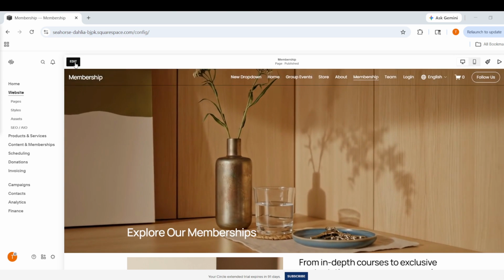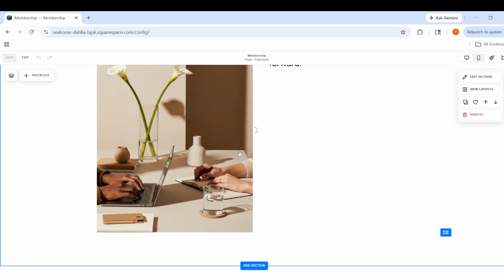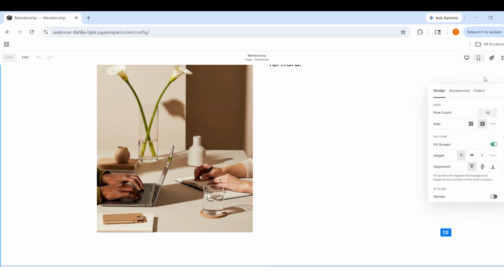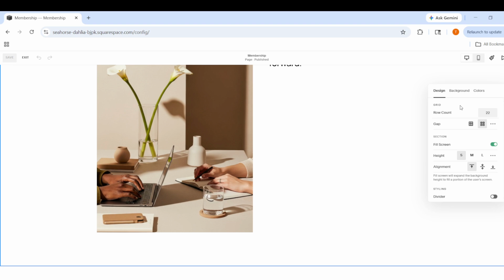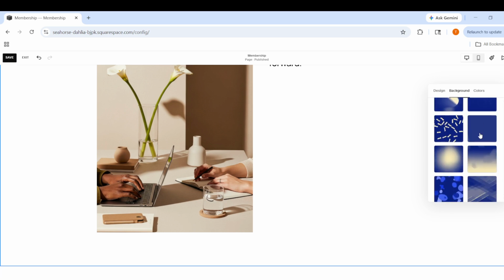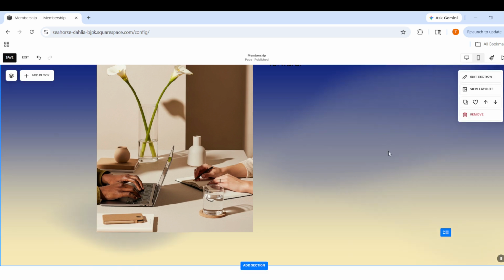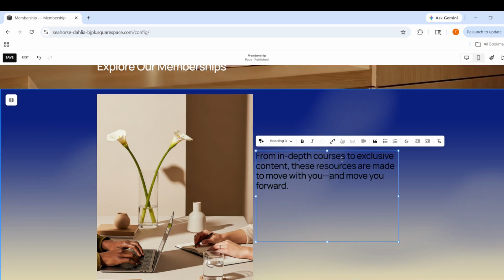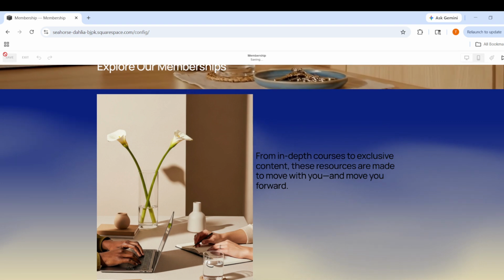How To Create Background Art On Squarespace 7.1 Fluid Engine [2026 Guide]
How To Create Background Art On Squarespace 7.1 Fluid Engine

Learn how to create background art on Squarespace 7.1 Fluid Engine so your site sections look custom and modern. This quick Squarespace tutorial shows how to add shapes, gradients, and layered design elements in Squarespace using Fluid Engine. Perfect if you’re searching for Squarespace 7.1 background design, custom section backgrounds, or Fluid Engine design tips.